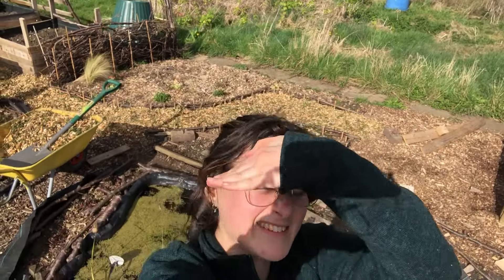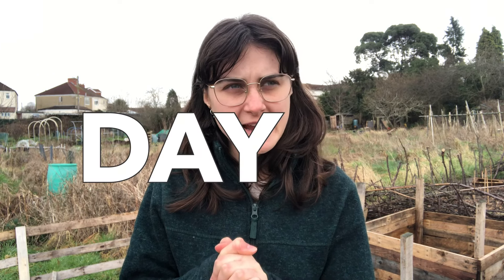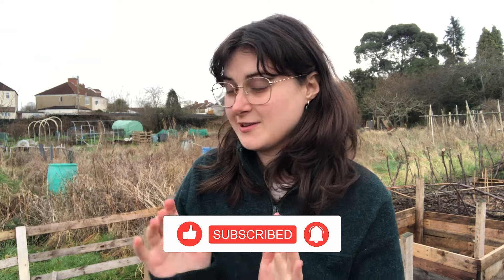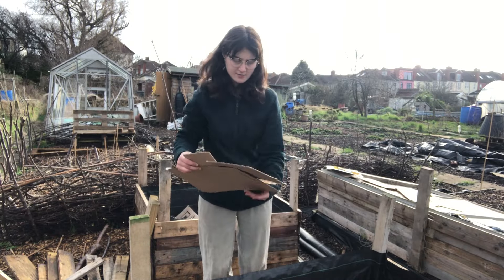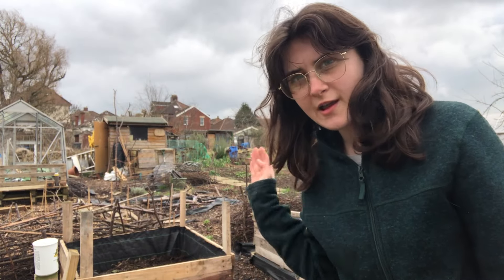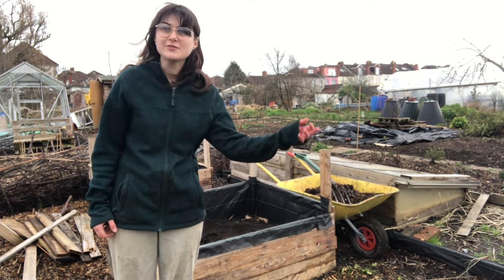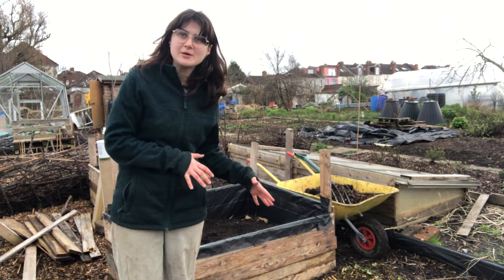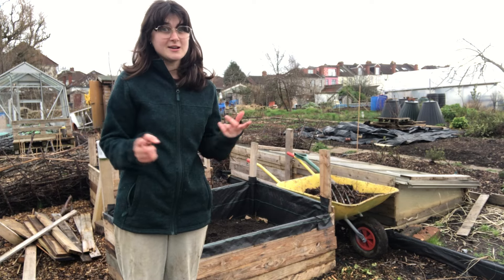It's been a whole year I've had my plot!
Plot 42| Day 33/ 34 - It's plot 42's birthday!! A whole year has gone by since I first got my allotment and what a journey it has been! I create a lil bog on the plot to host some boggy plants!